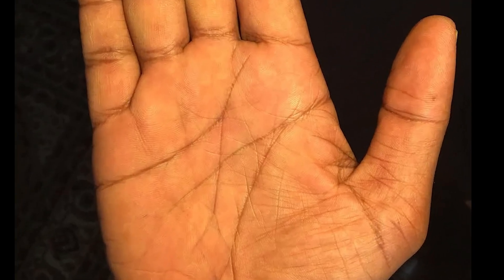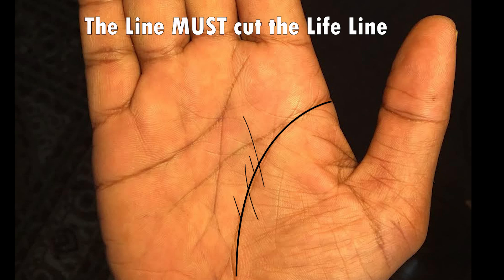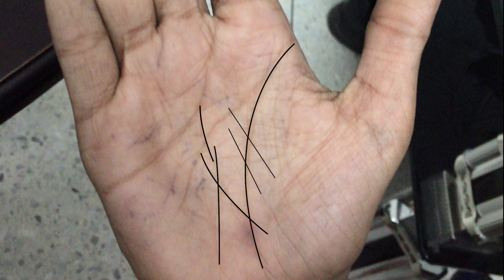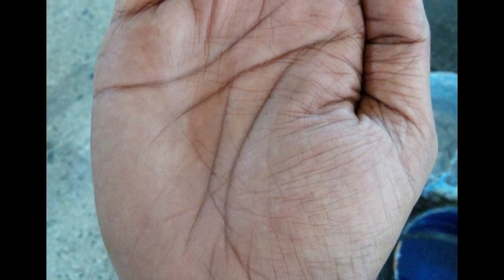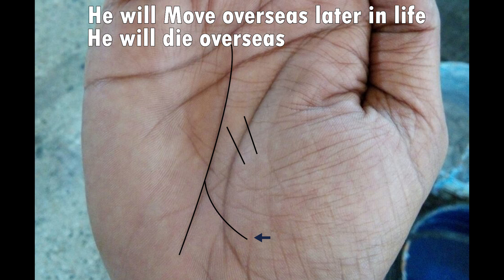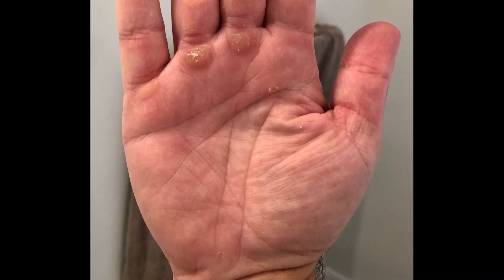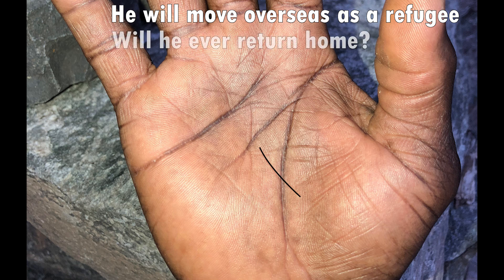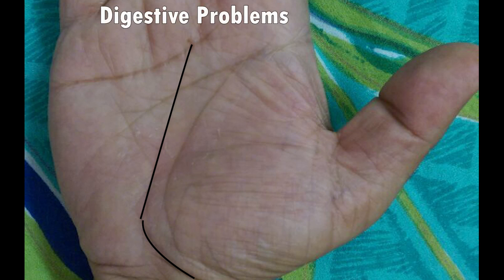Will you Live Overseas and Foreign Settlement: Palmistry with Sulabh Jain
In this video, we look at the hands of a person who settled overseas, a Scam artist who is trying to get into a marriage visa, and a refugee to see the markings on their hands that indicate that they will settle abroad through Indian Palmistry.

This channel is about Indian Palmistry - with an emphasis on spirituality, personal growth, and development.  This video is hosted by Dr Sulabh Jain.